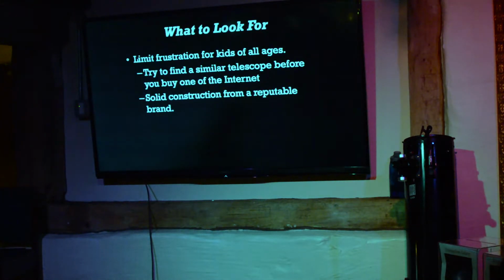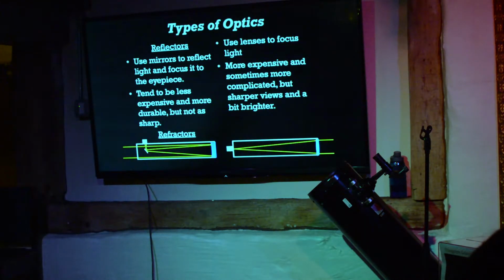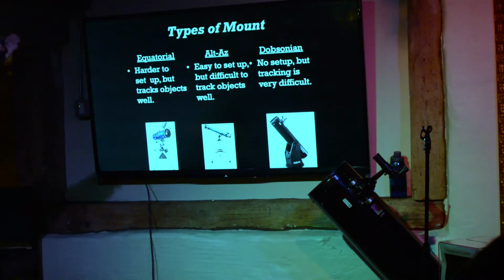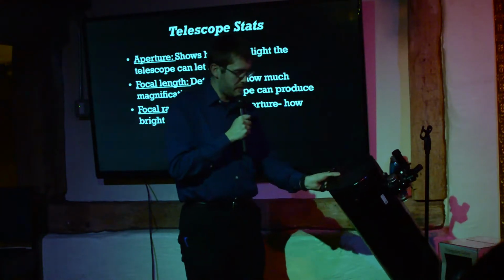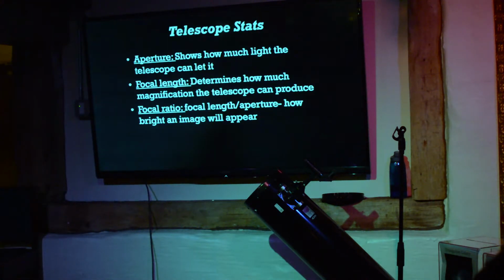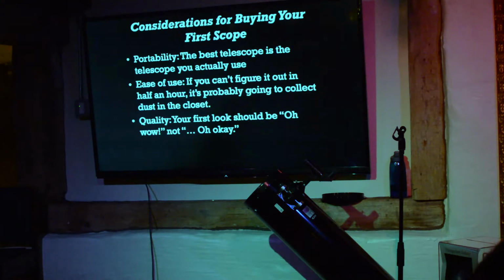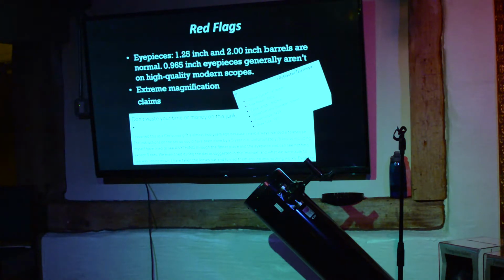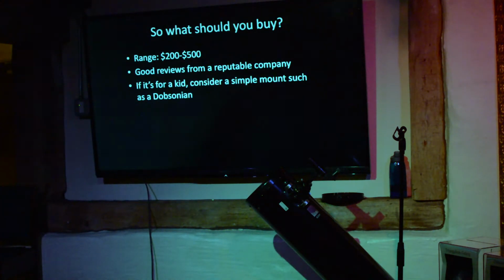AoT State College #18 Sep 2018 - Buying a First Telescope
Tim Gleason tells us the dos and don'ts about buying a first telescope. September 24th, 2018